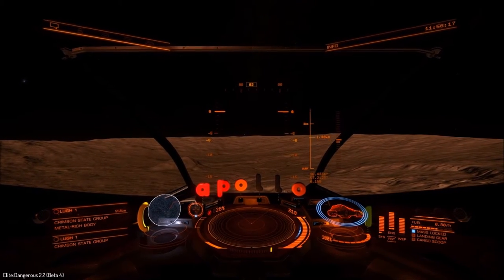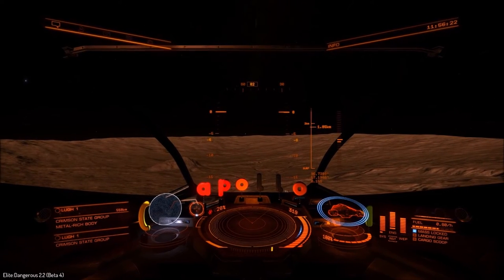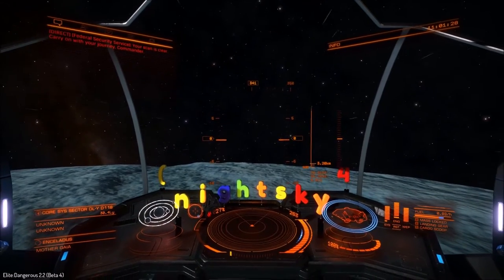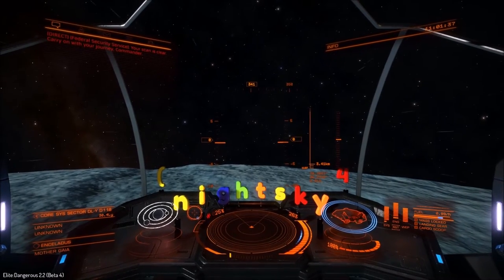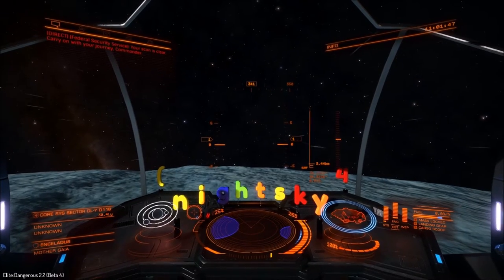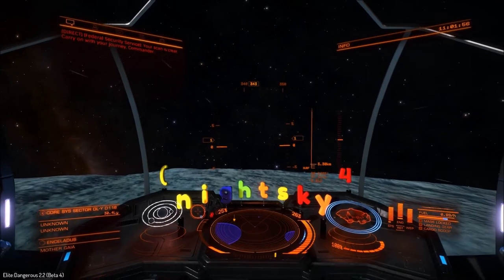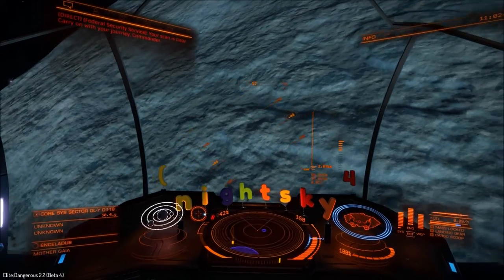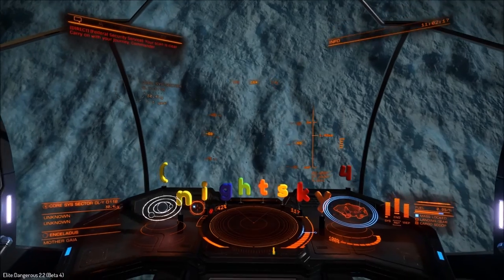Elite Dangerous Beta: How to Find Geysers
This is how to find geysers in Elite:Dangerous. As long as you're on a volcanically active world you should be able to use this technique.

Despite this being an effective method, it still takes a long time to find them. Searching for Geysers is like finding a needle in a haystack.

This video was made during the Beta 4 patch of the Horizons 2.2 Beta.

Elite:Dangerous (ED) is a space simulation game made by Frontier Developments where you play the role of a spaceship commander with the freedom to do pretty much anything in the galaxy, from mining and trading to piracy and bounty hunting.